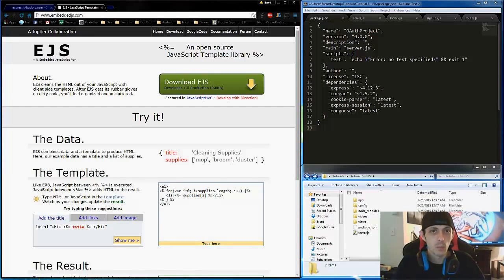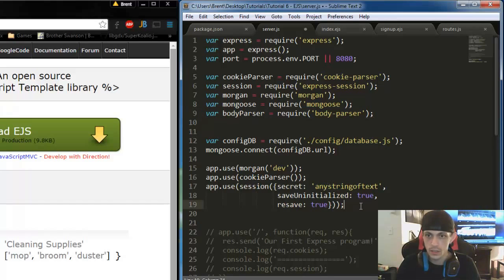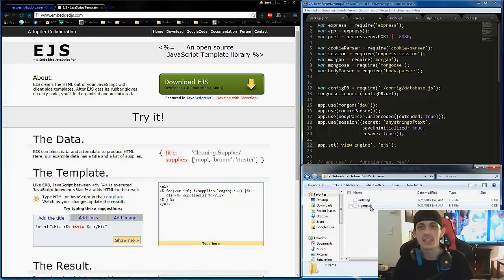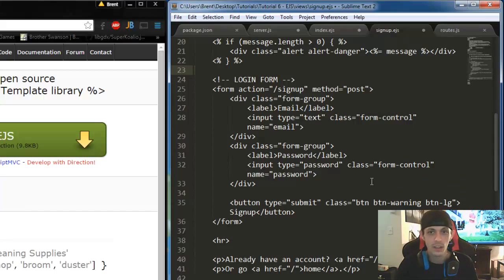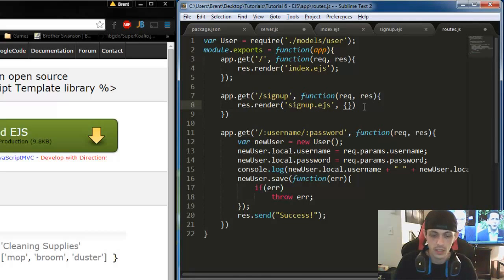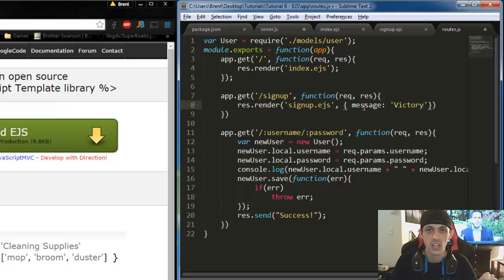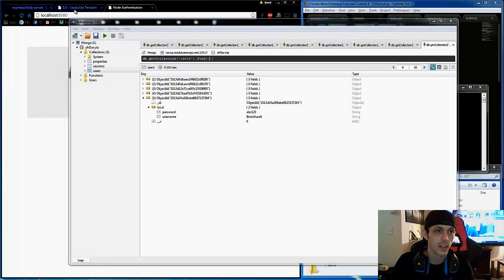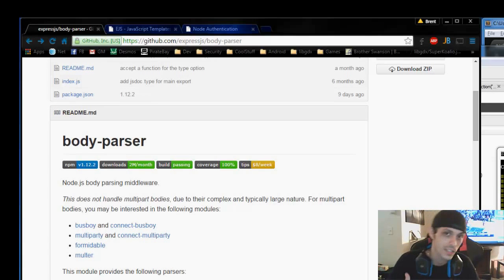NodeJS - EJS & BodyParser - Tutorial 6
NodeJS - EJS - Tutorial 6

How to use EJS template engine in NodeJS, and how to parse html form data using bodyparser!